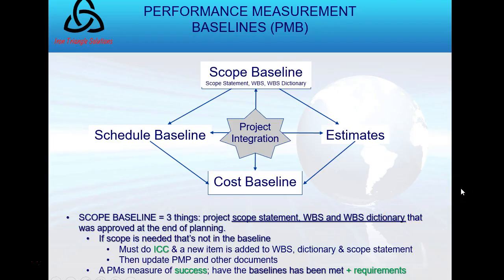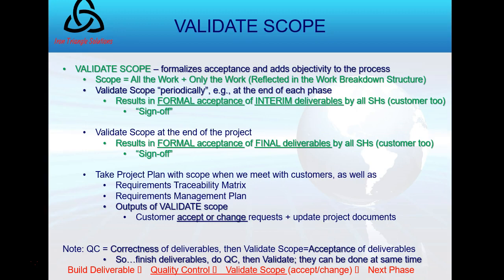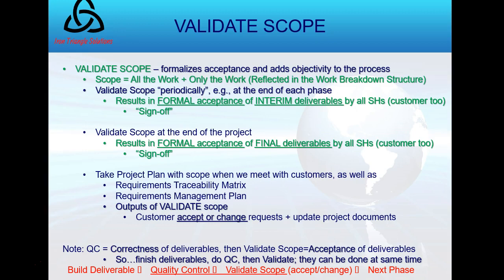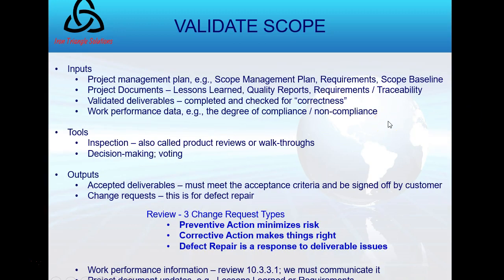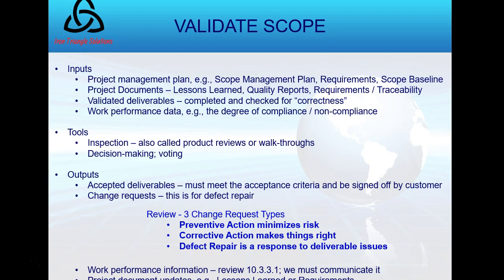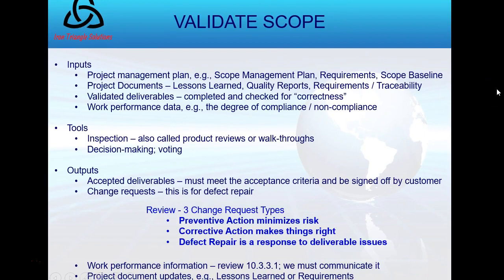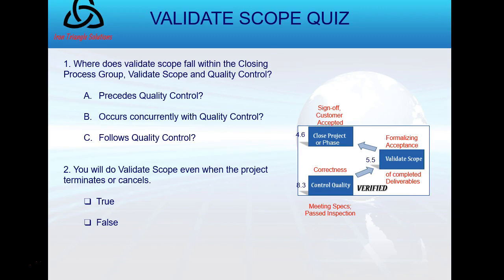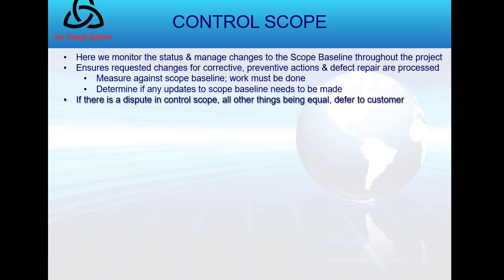Week 4 Lecture 6 Validate and Control Scope